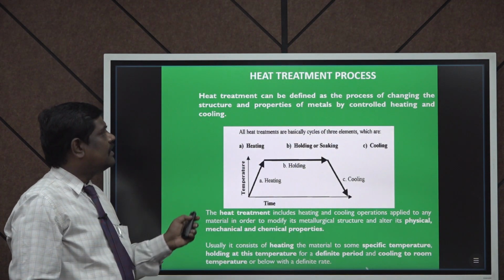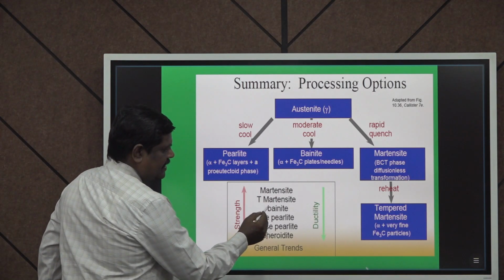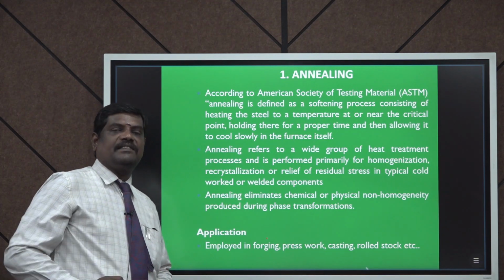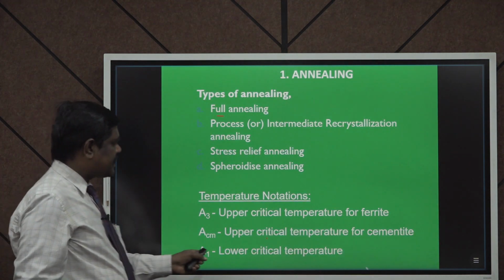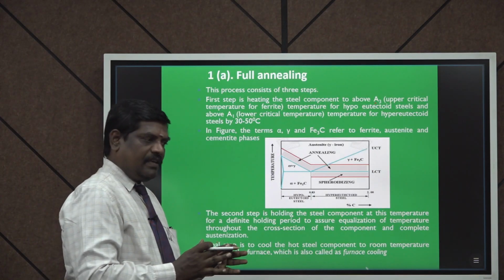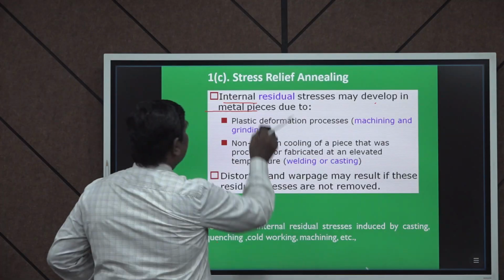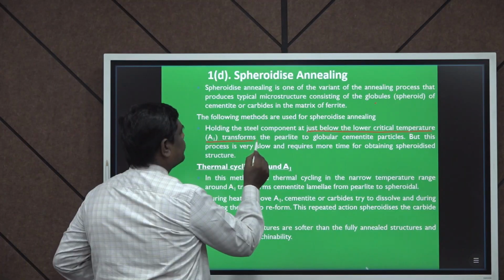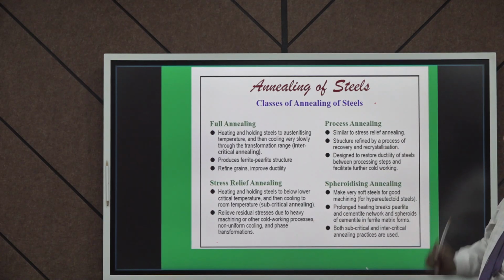Heat treatment Annealing - Part 2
Learn the fundamentals of heat treatment process and annealing, and its importance in improving material properties. These videos explain the stages of annealing, microstructural changes, and practical applications in manufacturing and metallurgy.